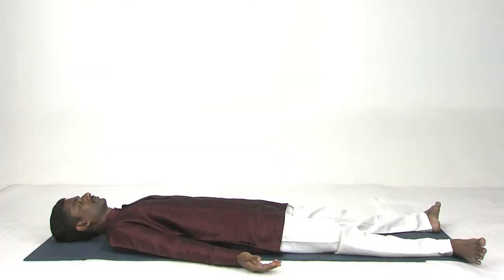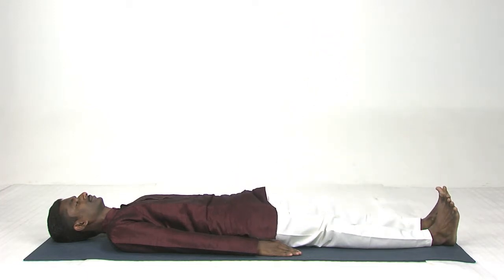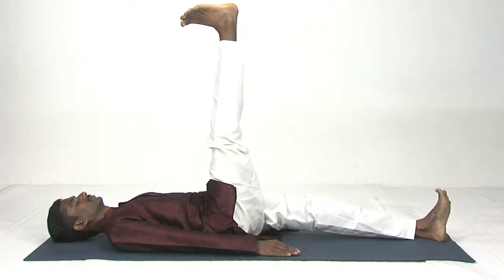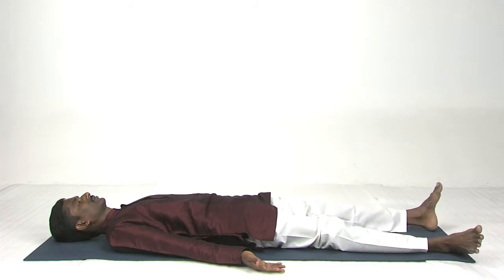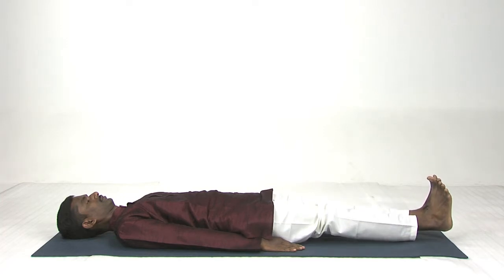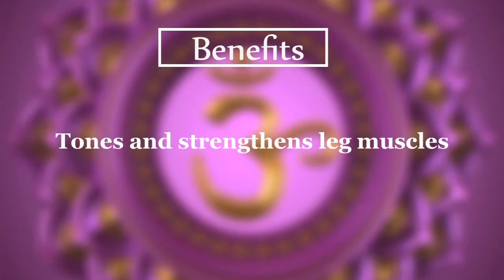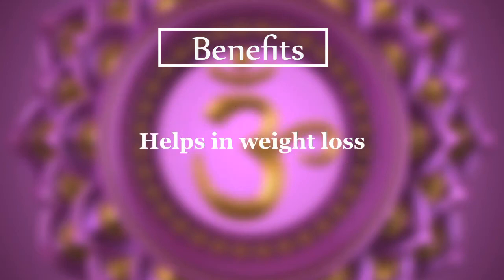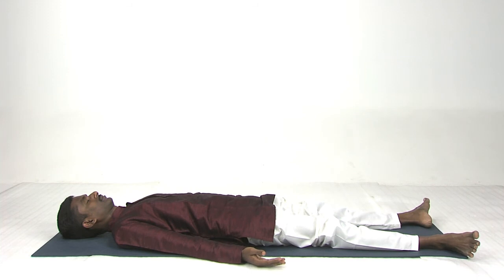Single Leg raise Double Leg raise